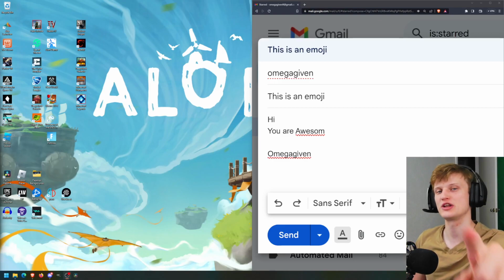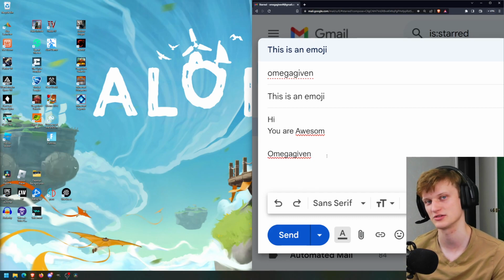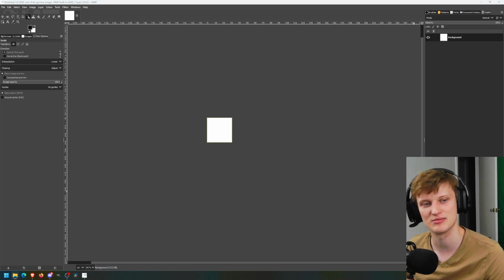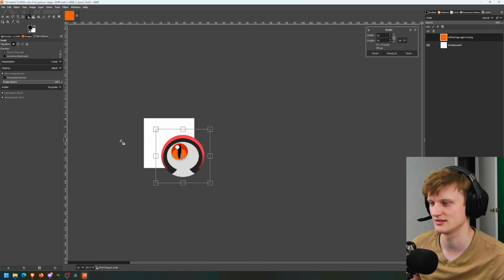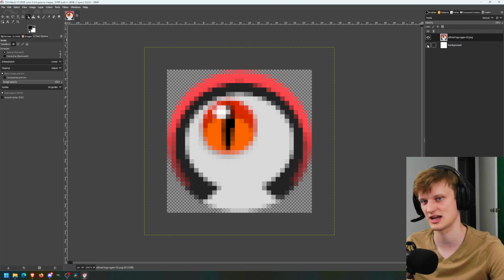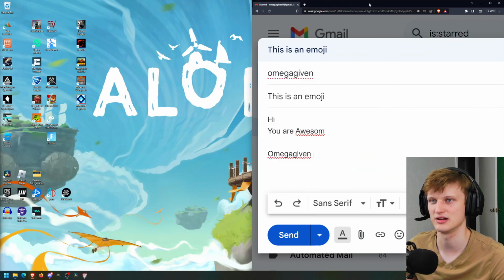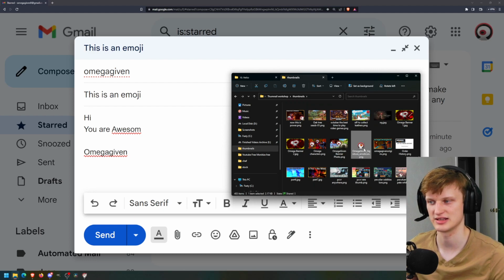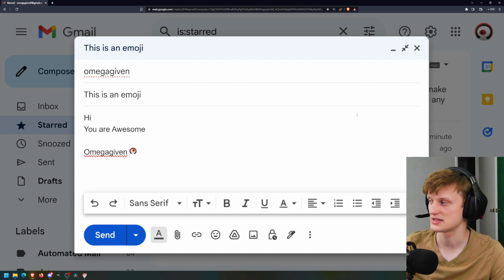How to make and insert Custom Emojis into Emails.